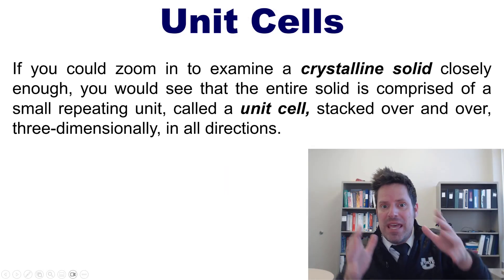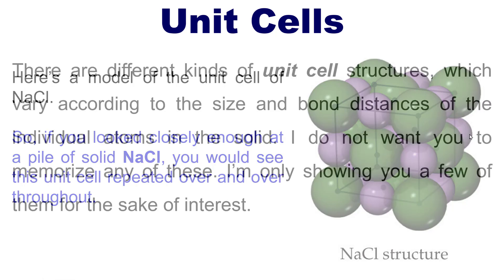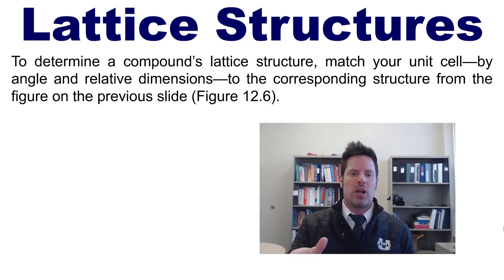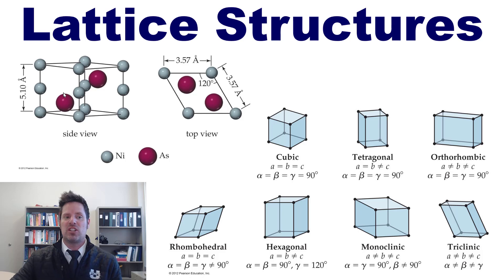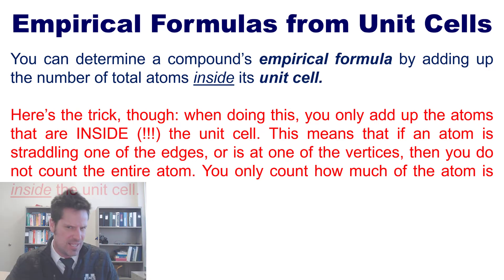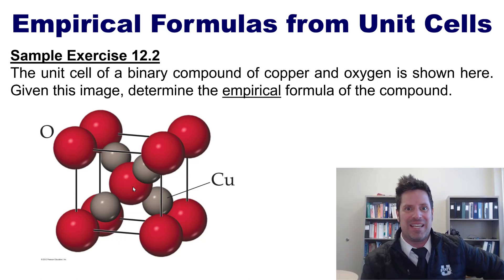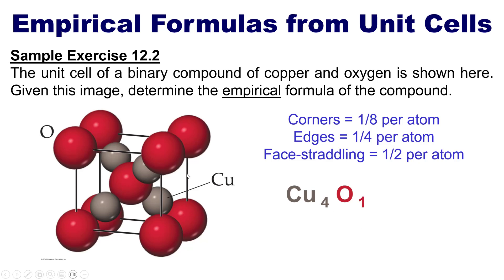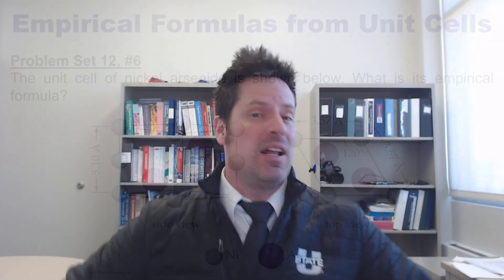Chapter 12 – Part 2: Unit Cells and Lattice Structures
In this video I’ll teach you about unit cells and lattice structures for metallic and ionic compounds. I’ll also show you how to deduce a compound’s empirical formula from its unit cell.